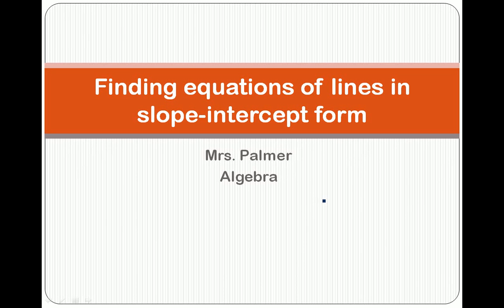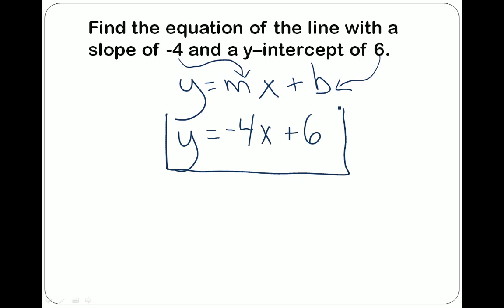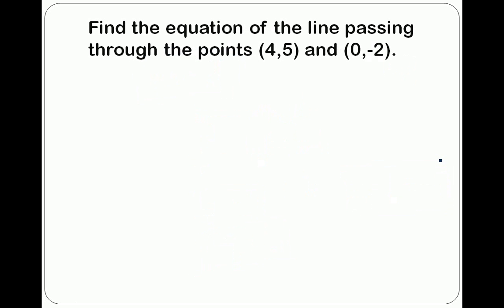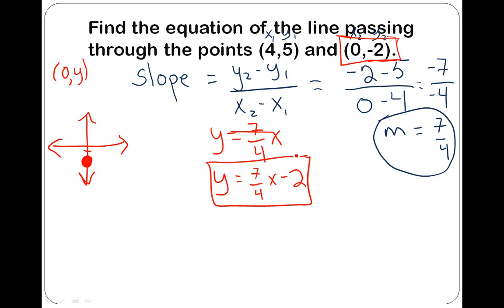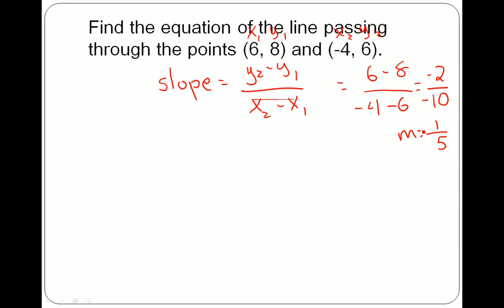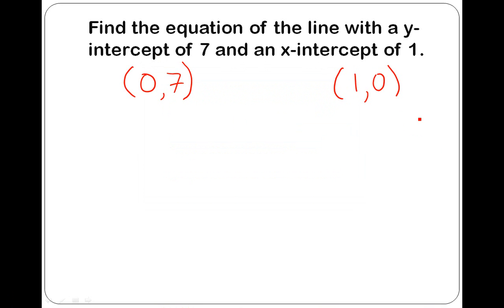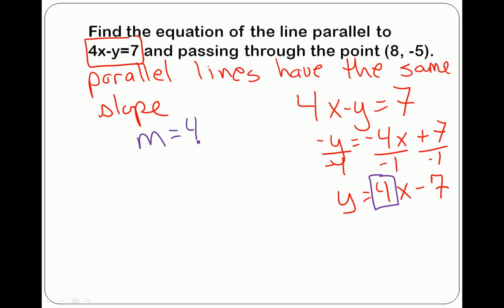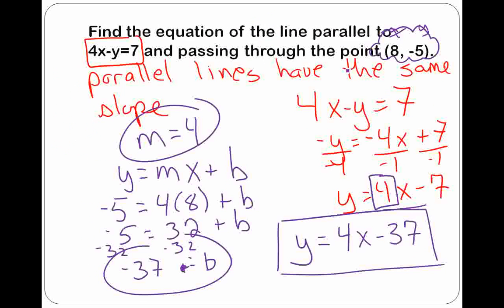Finding equations of lines in slope intercept form pptx